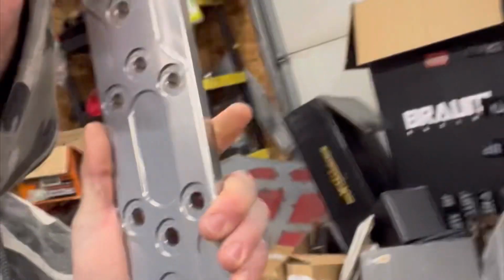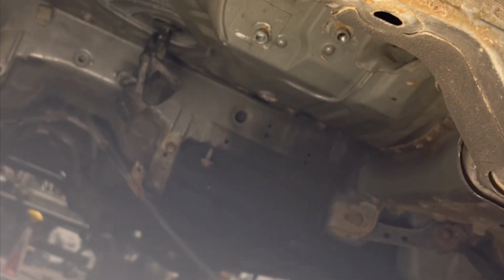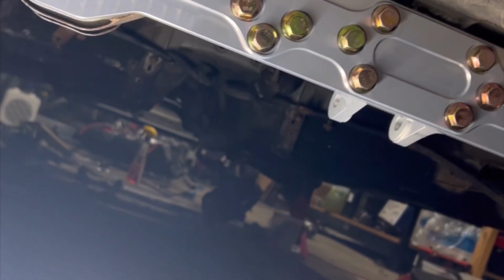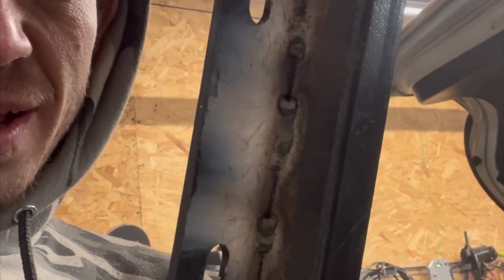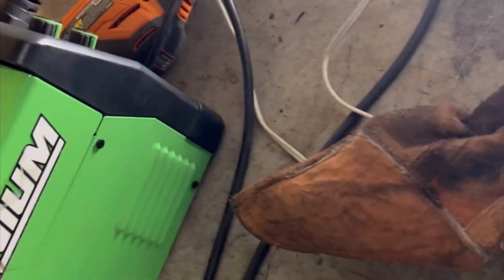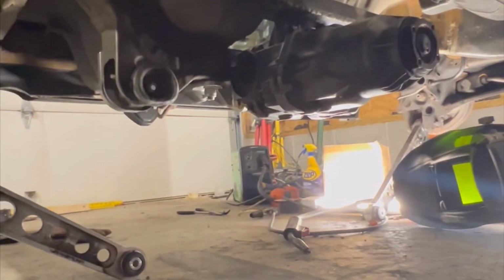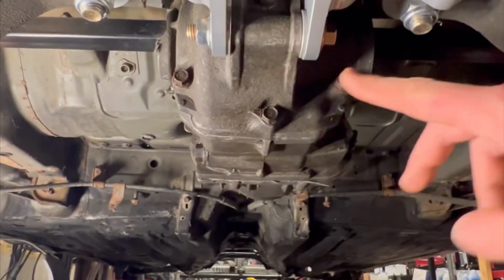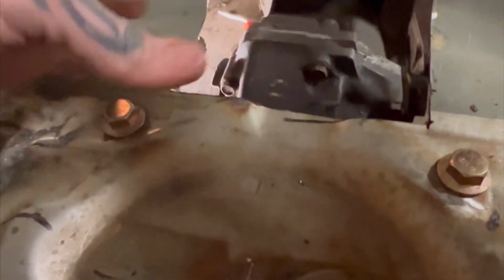JACKSPANIA RACING AWD REAR DIFFERENTIAL BRACE KIT FOR EK CIVIC INSTALL HOW-TO FabWerksLLC